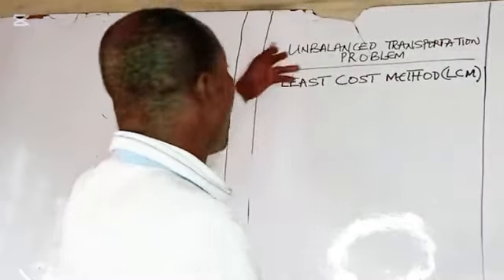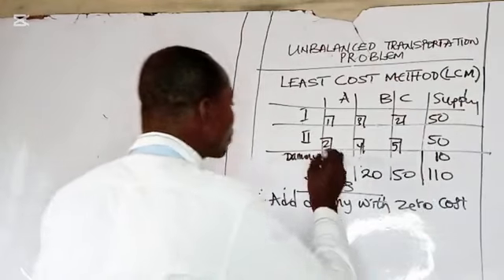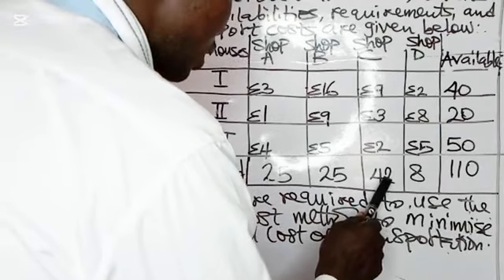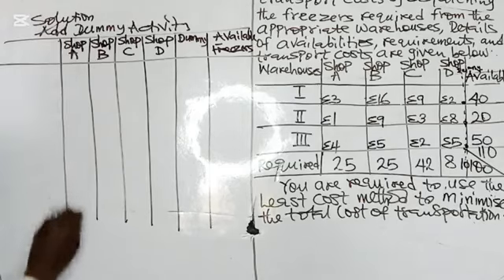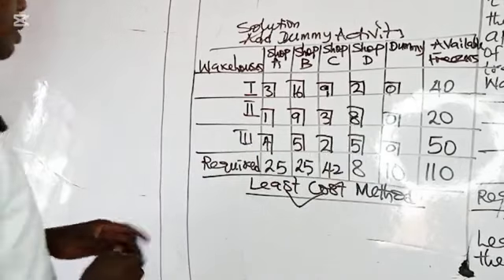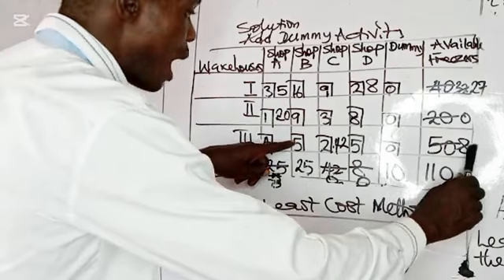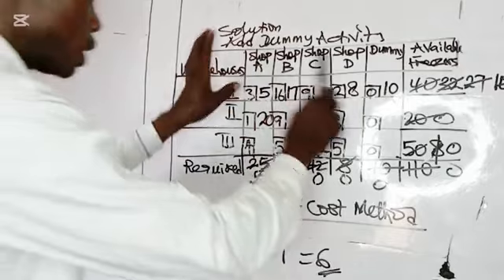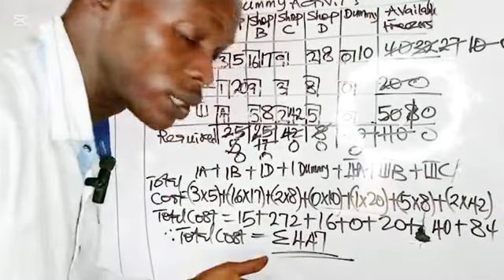Unbalanced Transportation Model or Problem: Least Cost Method ( Operation Research / Quantitative)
This video explains least cost method of unbalanced transportation problem or model in Operation research/Quantitative Analysis. The video is useful for students preparing for ICAN, ACCA, CPA , CFA, ICAG, ICAEW, ZICA, SICA, ANAN, ICAI, ATS, CA,CIMA etc.
Performance Management, Financial Reporting , Corporate Reporting , Strategic Business Reporting, Strategic Financial Management , Public Sector Accounting and Finance, Taxation, Advanced Taxation etc